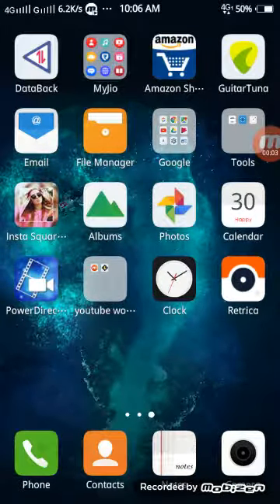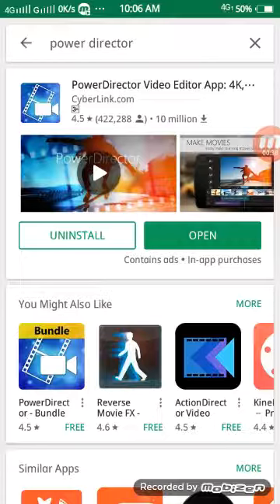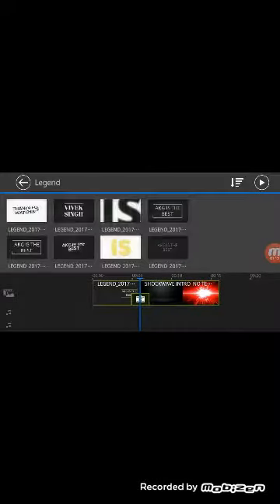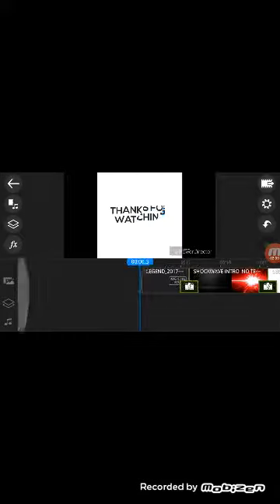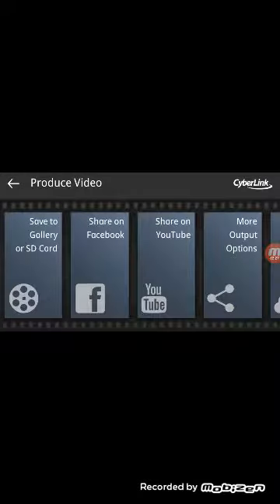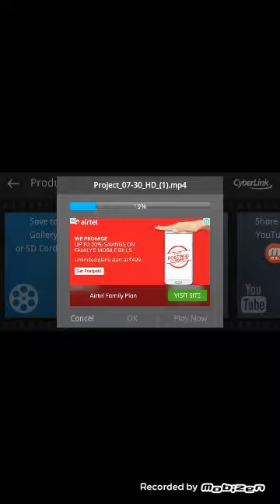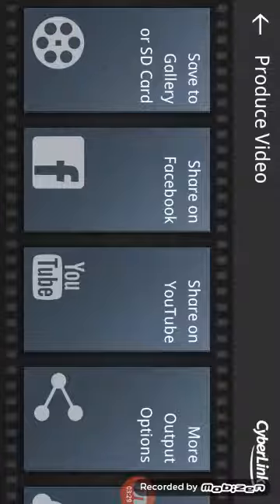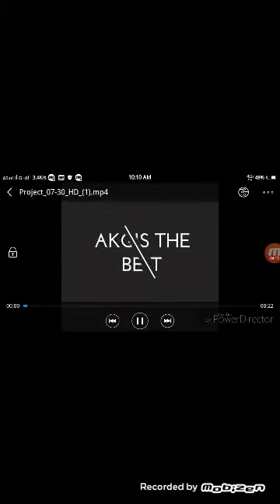How to combine two video into a single video